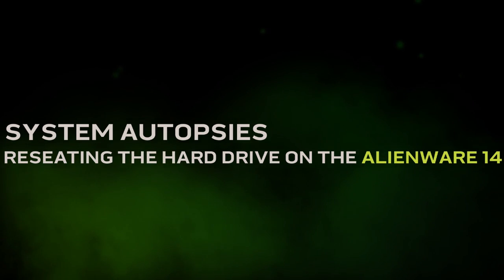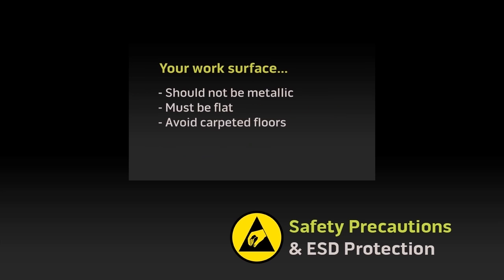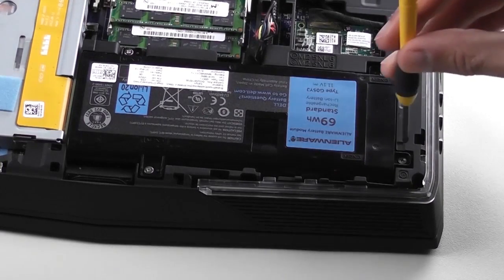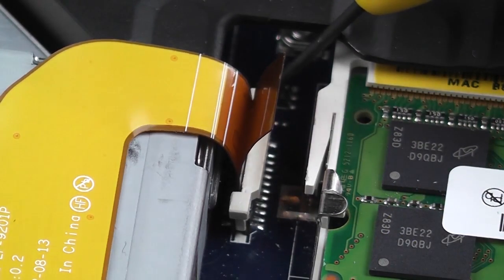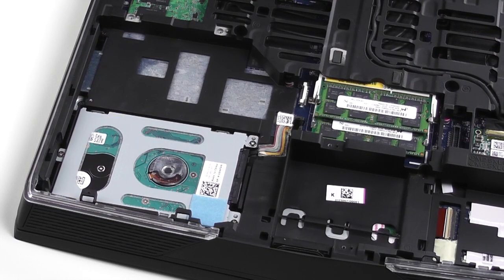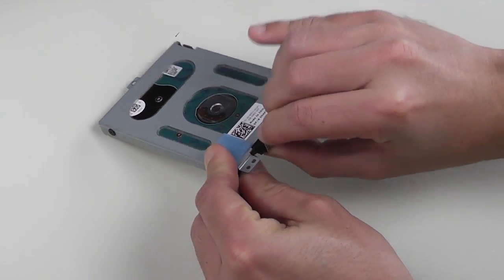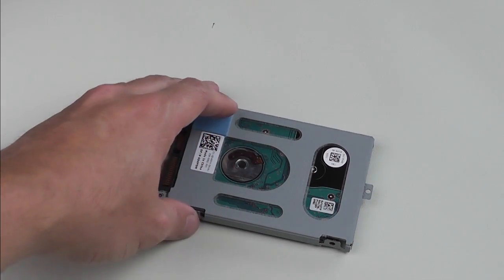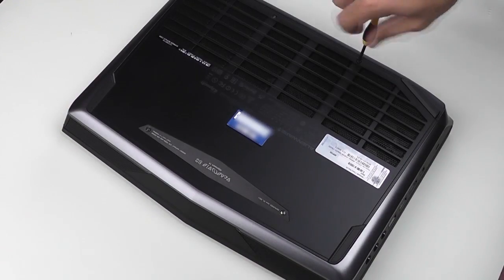Alienware 14: Upgrade/Replace Hard Drive